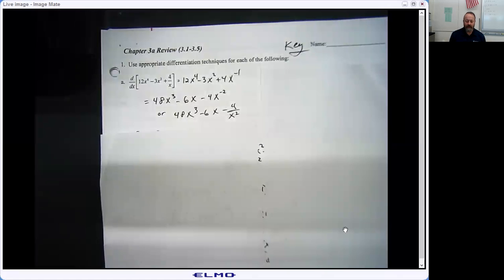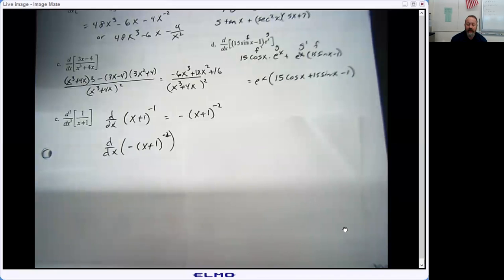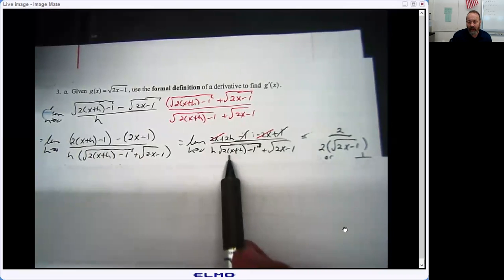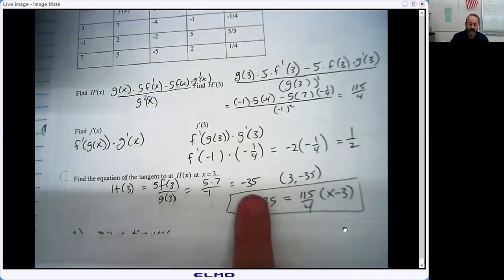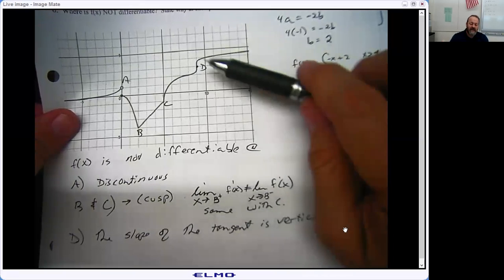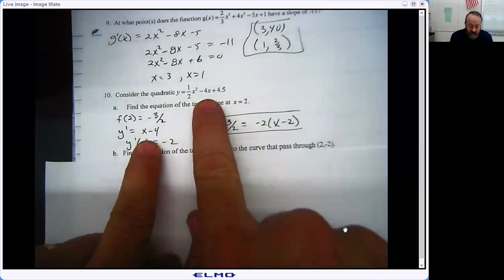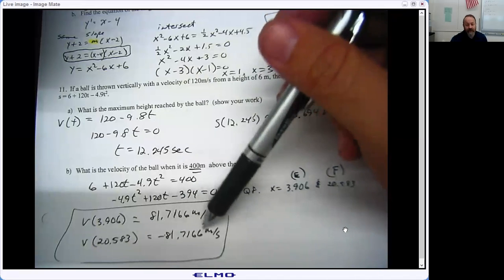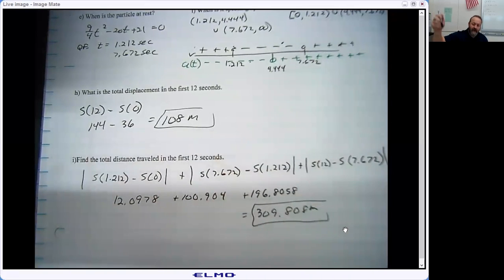Test 3A Review